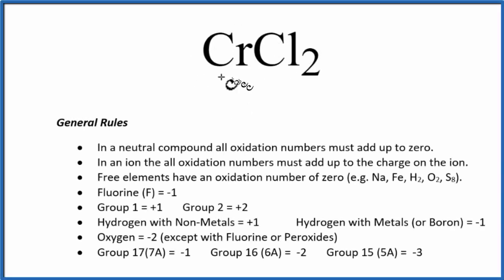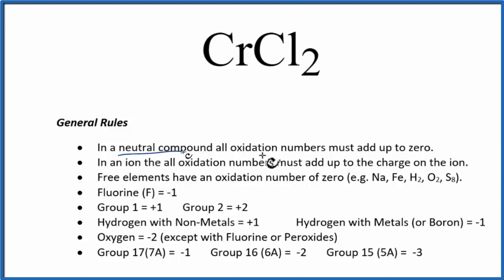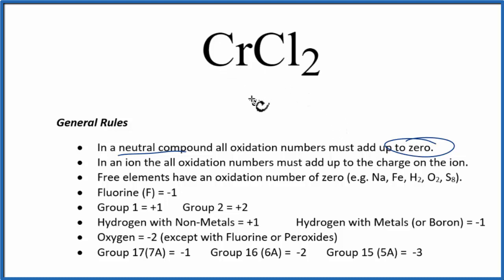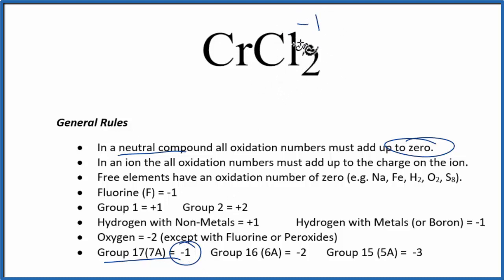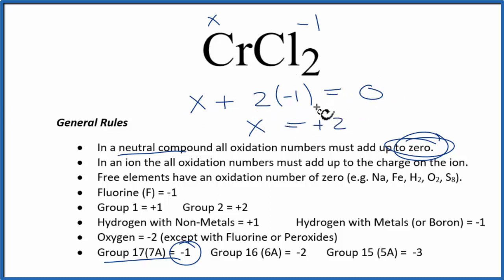How to find the Oxidation Number for Cr in CrCl2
To find the correct oxidation state of Cr in CrCl2 (Chromium (II) chloride), and each element in the molecule, we use a few rules and some simple math.

First, since the CrCl2 molecule doesn’t have an overall charge (like NO3- or H3O+) we could say that the total of the oxidation numbers for CrCl2 will be zero since it is a neutral molecule.